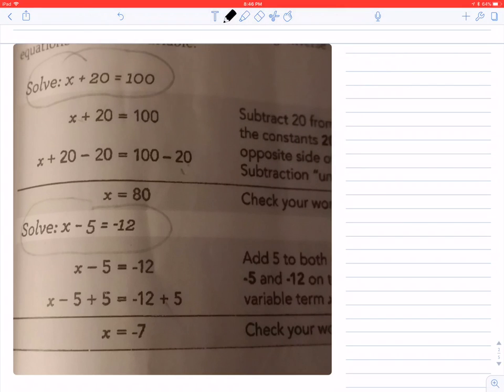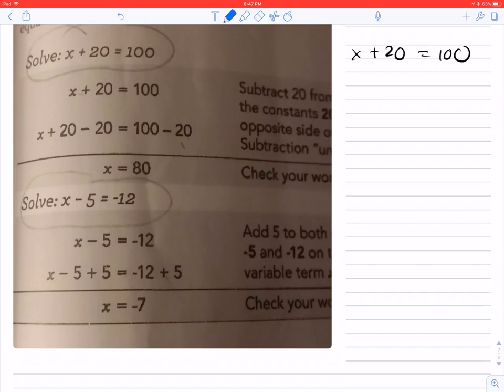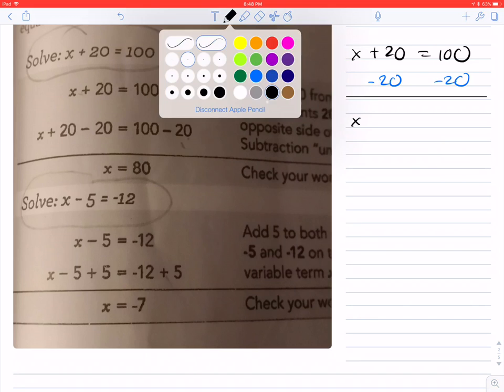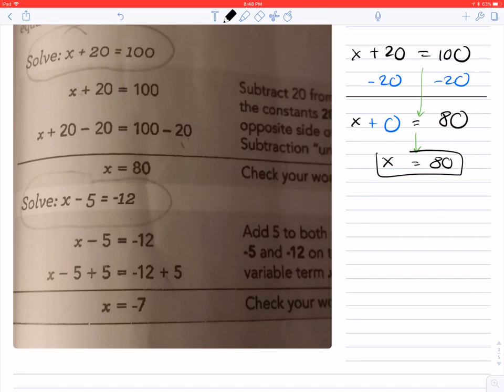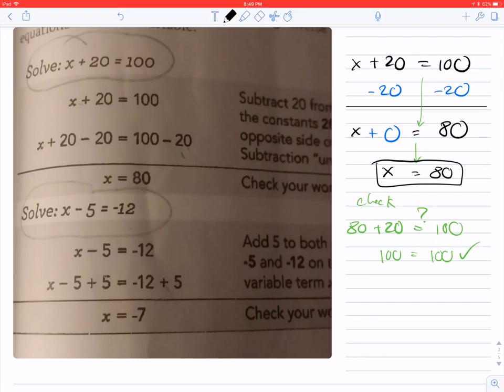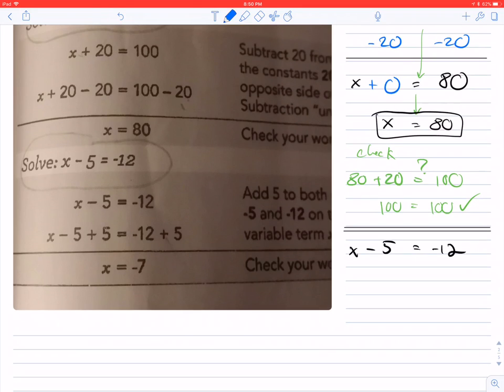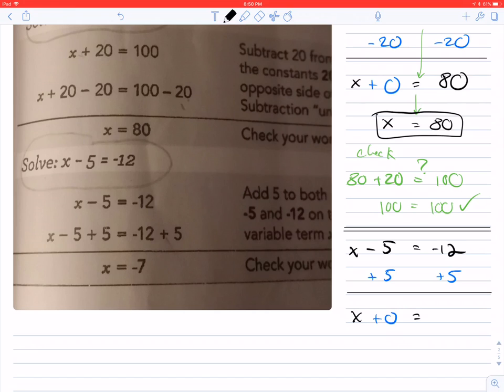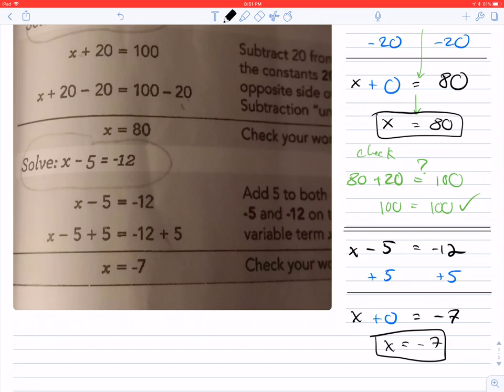Beautiful Mind Hollis - Algebra: Additive Property of Equality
Here we take a look at an introduction to algebra.  We focus on applications of the “Additive Property of Equality”